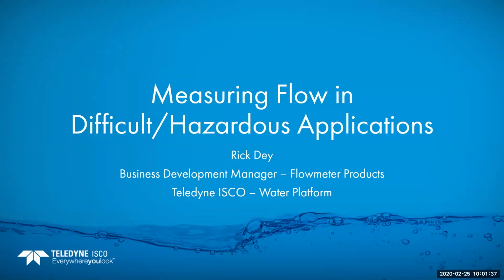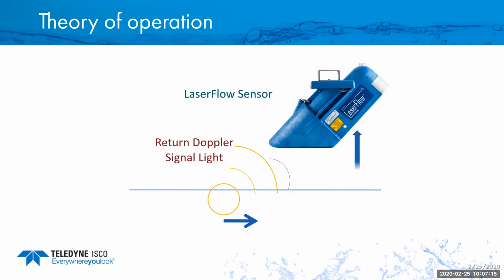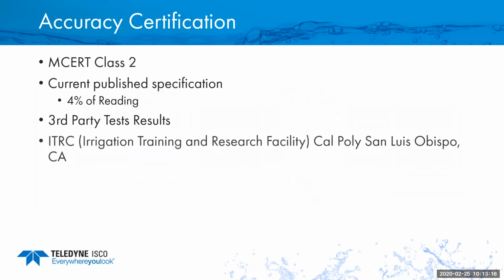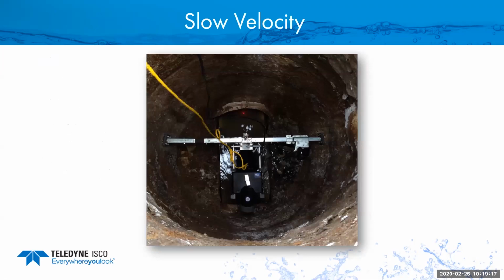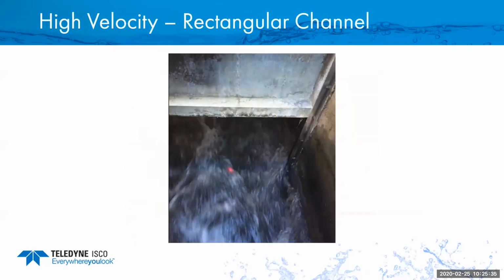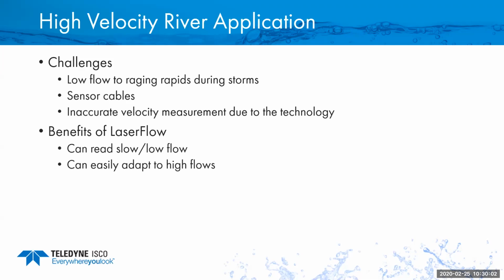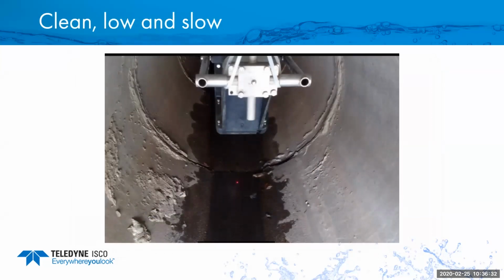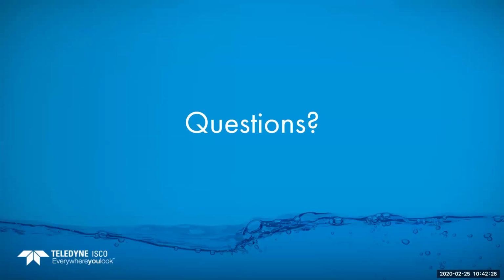Measuring Flow in Hazardous Locations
Hazardous areas present a major challenge for crews and their equipment, but there are ways to ensure safety and still get reliable, accurate data.

Business Development Manager at Teledyne ISCO, Rick Dey, will discuss some of the challenges inherent to hazardous locations, and ways to overcome them.

During this webinar you will have the opportunity to submit your questions on measuring flow in hazardous locations and get answers from the leaders in the industry.

Please submit any questions as they relate to:
• LaserFlow Ex
• How the LaserFlow Ex works
• What applications require hazardous area rated equipment
• Any other hazardous location flow measurement questions you have